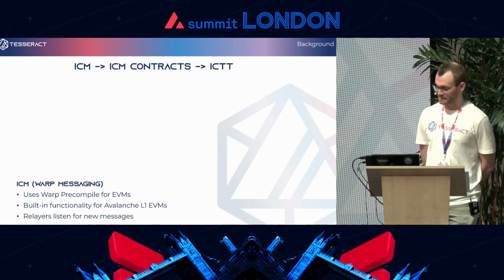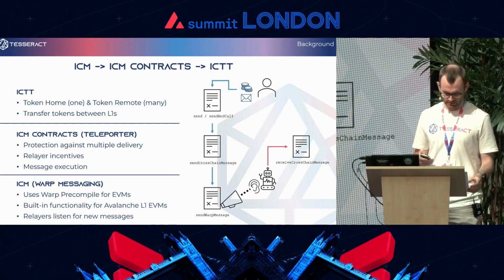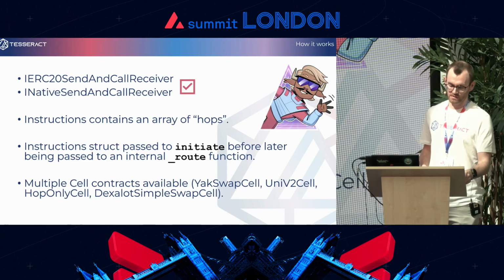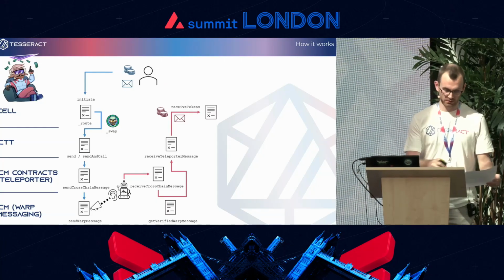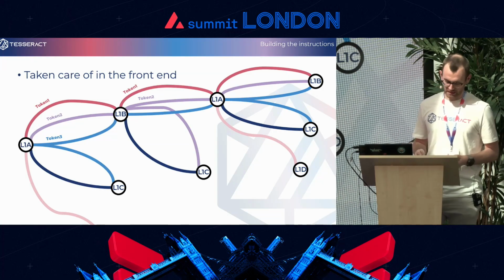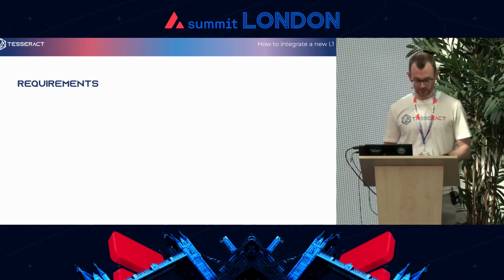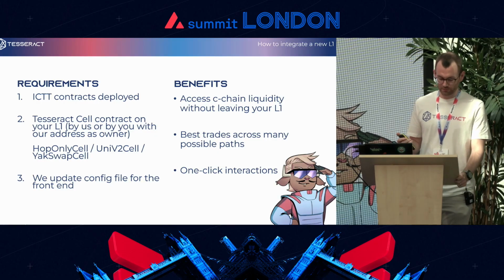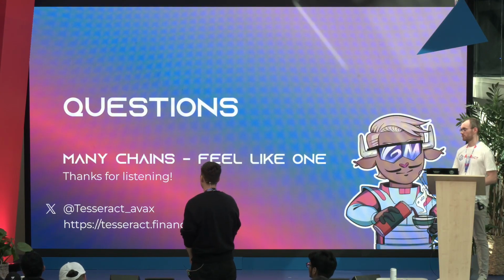Tesseract: Solving Interoperability on Avalanche I Avalanche Summit London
This workshop covers how to use Tesseract contracts, along with how projects can integrate it into their own custom Avalanche chains. It also explores how Tesseract makes it easier to enable cross-chain operations by moving assets across Avalanche blockchains.

Angus Hopkinson, Core Contributor - Analytics, Tesseract / Yield Yak